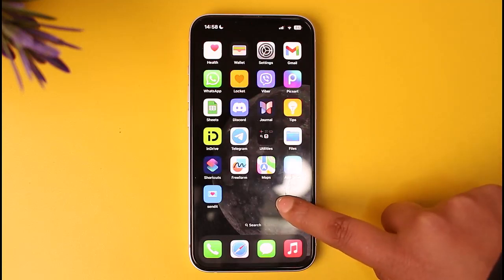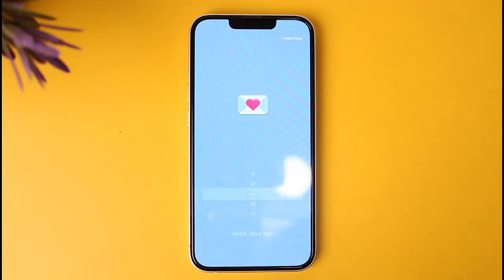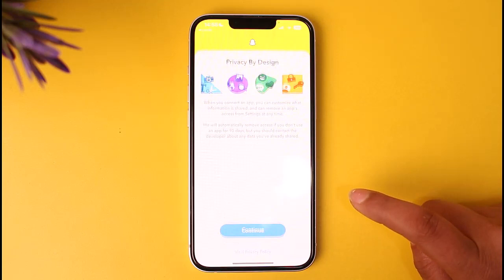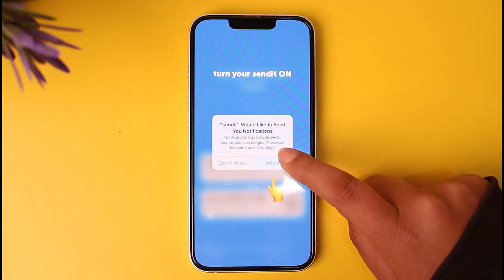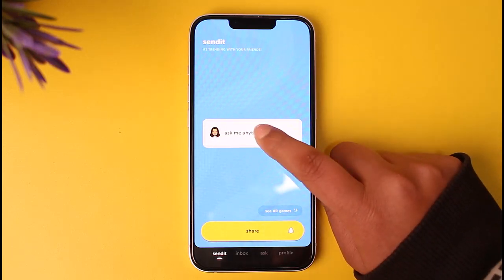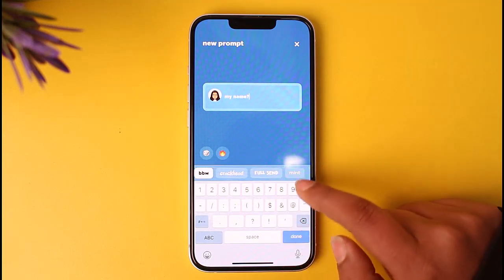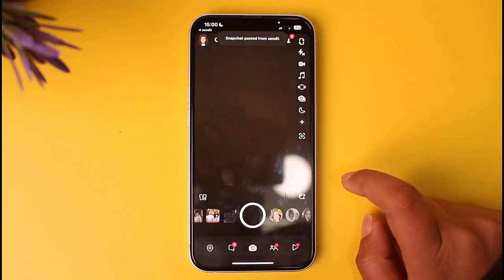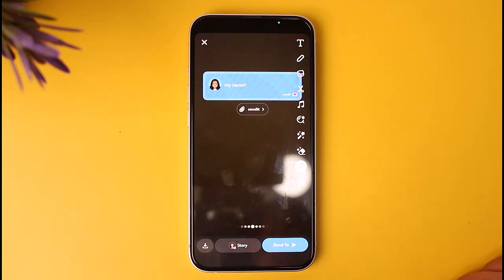How to do Sendit on Snapchat !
In this tutorial, I will guide you on how you can easily do Sendit on snapchat by following some easy steps.
0:00 Intro
0:14 Install Sendit
0:23 Use on snapchat
1:18 Conclusion